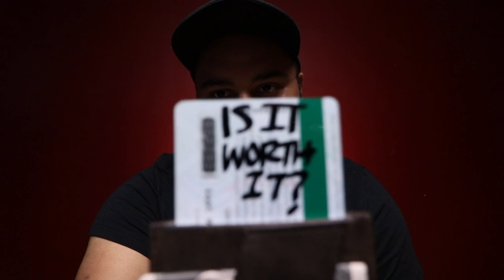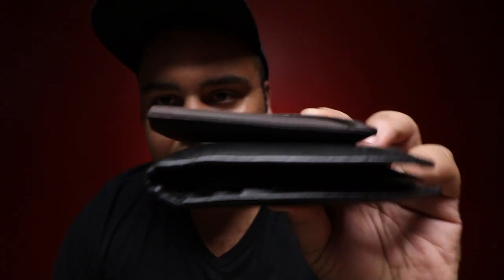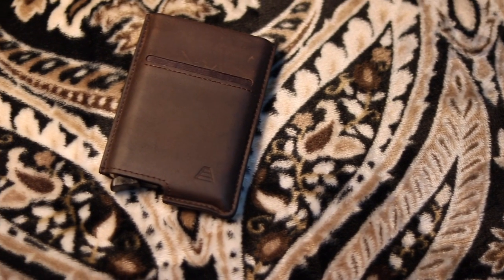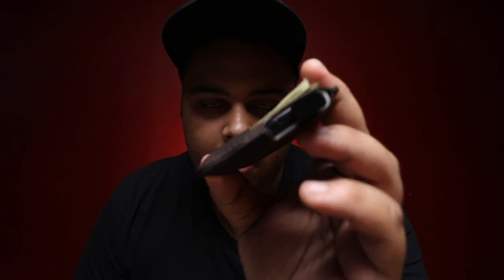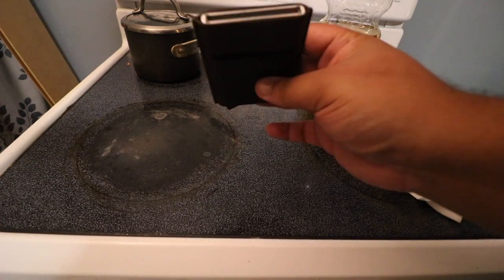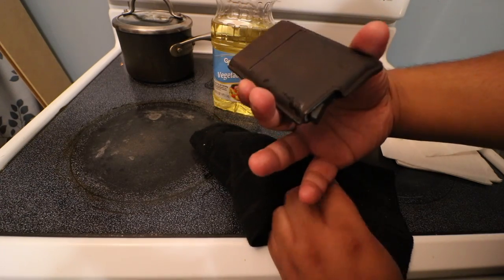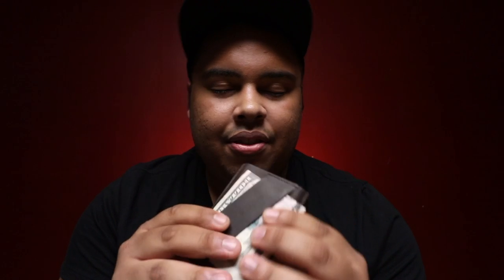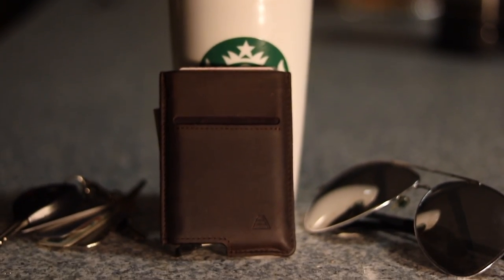The Andar Pilot: A Comprehensive Wallet Review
Unbox Therapy: Who Makes The World's Best Wallet?